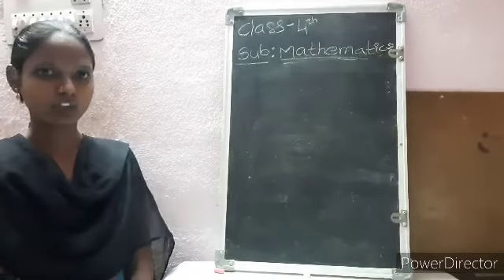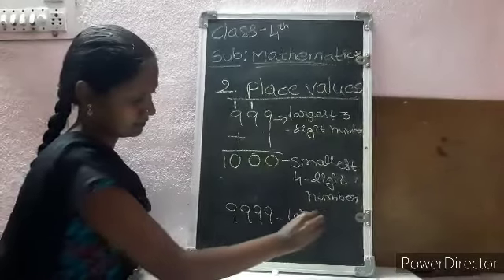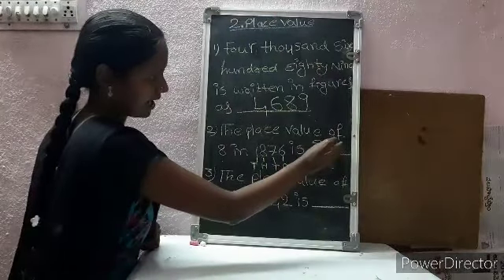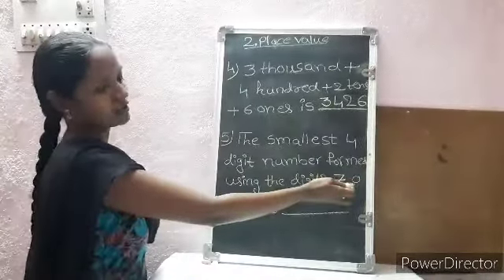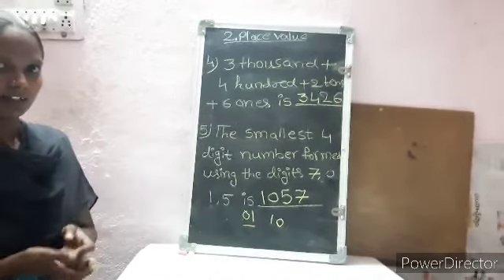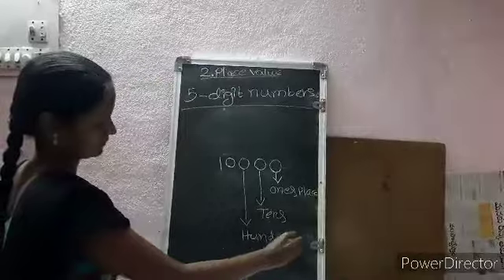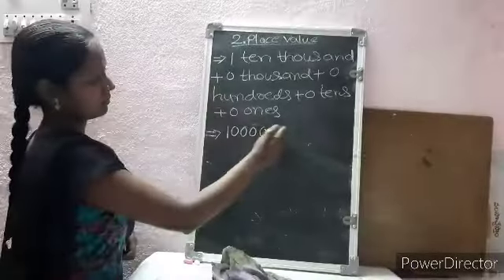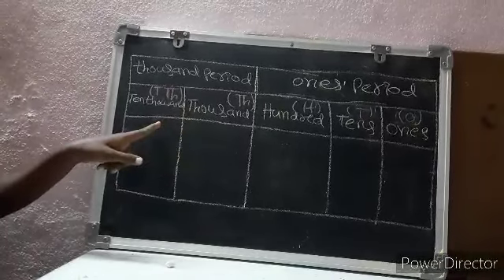Place value 4th class Part-1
Shravika